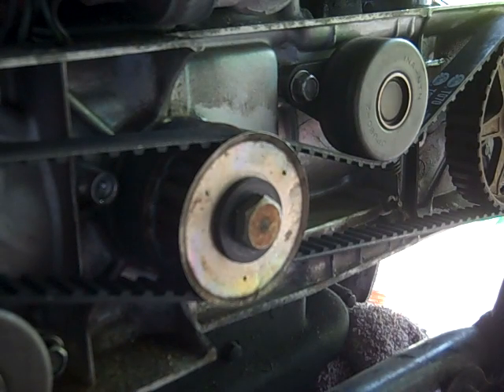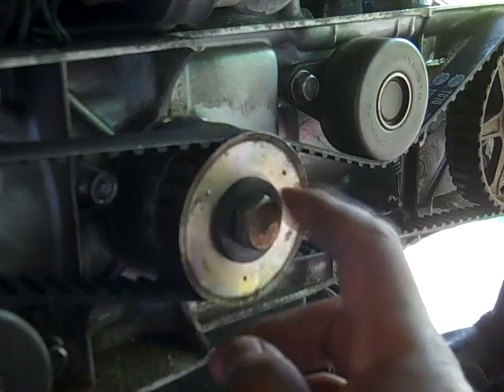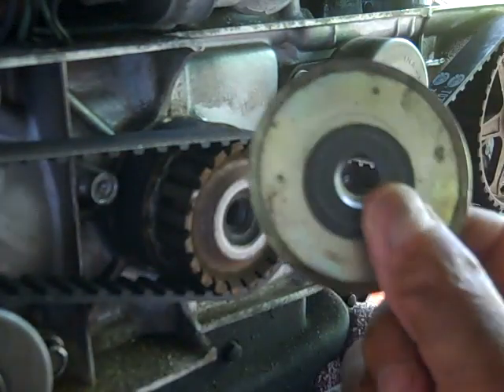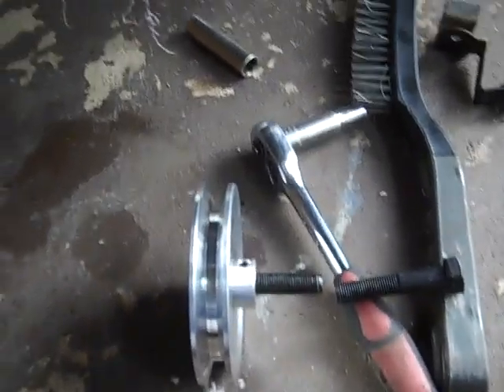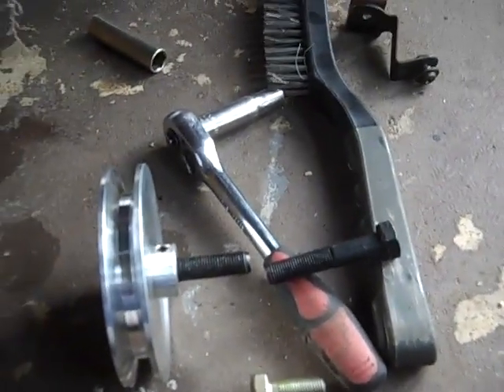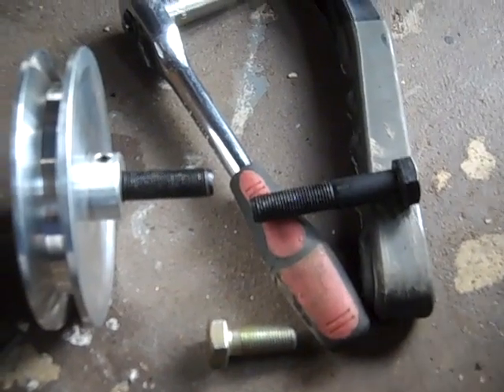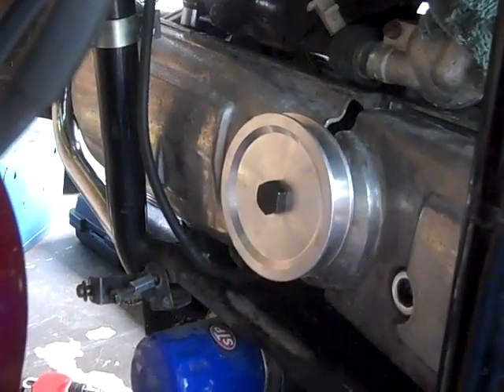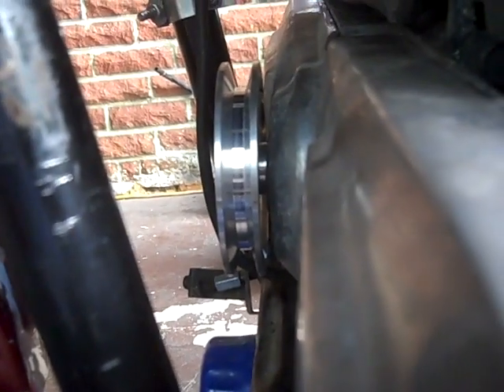Part 4 of 7 Detailed 84 Goldwing Po Boy Alternator Conversion Timing Cover With Pulley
Part 4 of this group of videos will show you how to mark the access hole for the crank pulley to be  attached to the engine crank and how to provide the necessary gap distance from the timing covers.